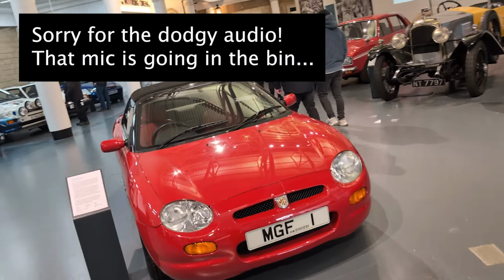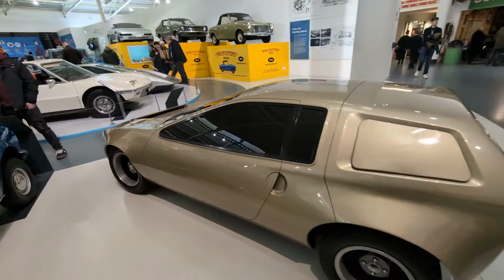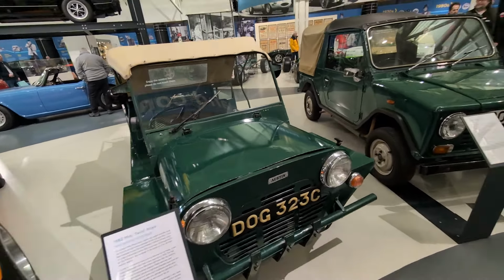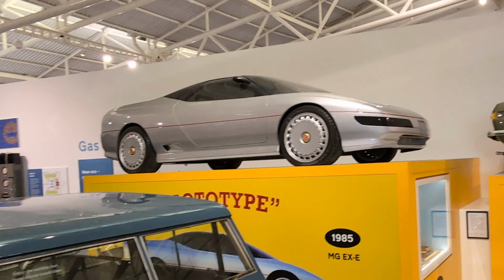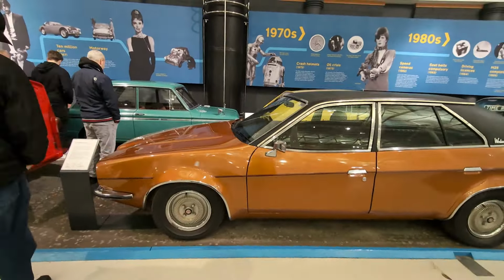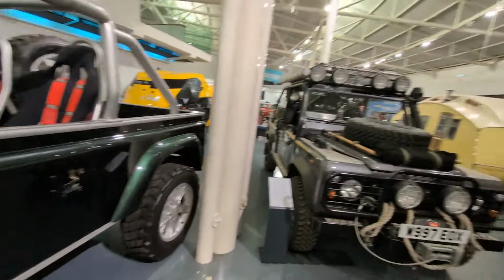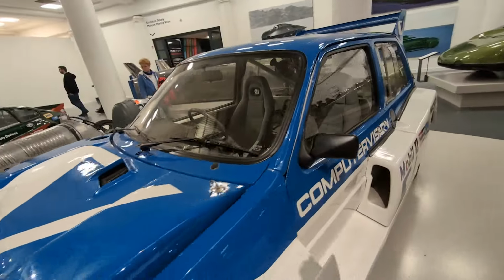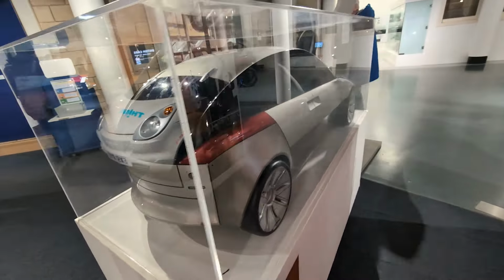The Best of British Cars! We Went To The British Motor Museum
We visited the British Motor Museum in Gaydon, Warwickshire and had a good look around at some of the incredible cars on display! So many amazing prototypes and concept cars too!